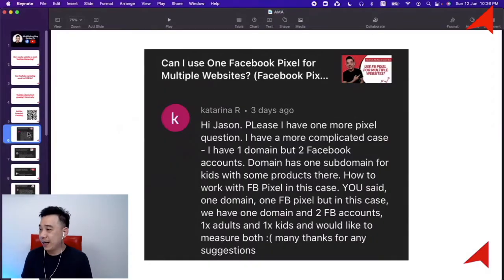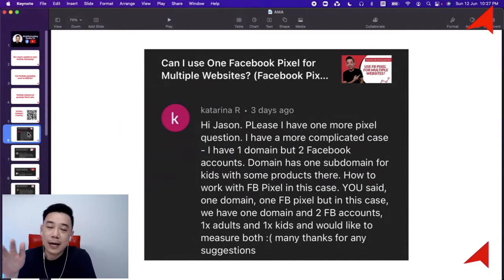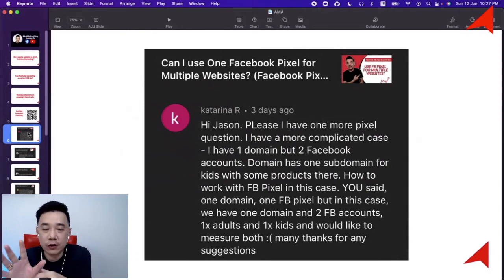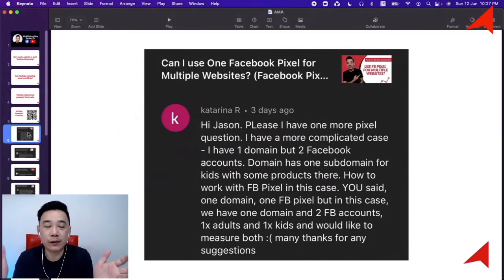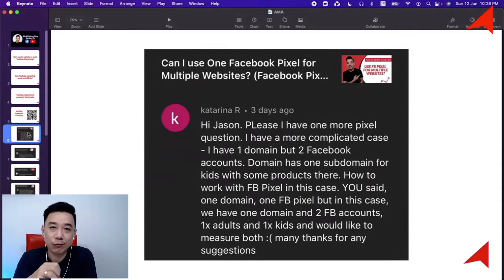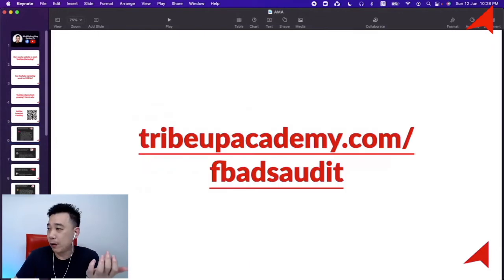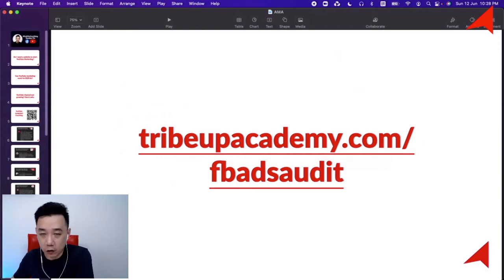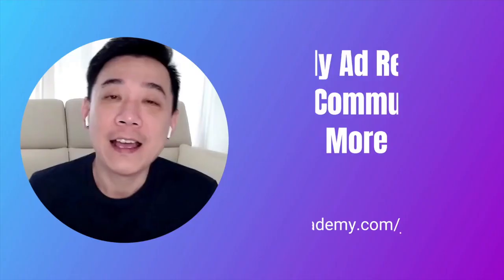Facebook Pixel Setup: One Domain, Two Accounts - Simplified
Confused about using the Facebook Pixel across multiple Facebook accounts and domains? We've got you covered!

Here's the breakdown for those running ads for both adult and kids' content on the same domain (abc.com & kids.abc.com):

✅ One domain, one pixel is perfectly fine!
✅ Verify the root domain (abc.com) to verify the subdomain (kids.abc.com).
✅ One pixel can link to two different Facebook Pages (e.g., ABC Adult & ABC Kids).
✅ Each page can have its own ad account.
✅ Link both ad accounts to the SAME pixel and install that pixel on BOTH domains.

Stop stressing over pixel setup and start optimizing your campaigns! Need a deeper dive? 🚀 We offer one-on-one Facebook Ads Audits! Let us help you identify problems and provide solutions in a one-hour call. We can look at pixel issues, event setups, and more!➡️ Head over to tribalacademy.com to book your audit and get your Facebook advertising questions answered!

00:00 Pixel Question: One Domain, Two Facebook Accounts
00:10 One Domain, One Pixel: Is It Enough?
00:20 Verify Root Domain for Subdomain Verification
00:28 One Pixel, Multiple Facebook Pages
00:35 Separate Ad Accounts for Adult & Kids Pages
00:45 Same Pixel for Both Domains & Ad Accounts
00:55 Facebook Ads Audit: Find & Fix Problems
01:05 Quick Answers & Expert Help Available
01:15 Tribal Academy: Facebook Ads & Digital Marketing
01:25 Pixel Issues & Event Setup Assistance